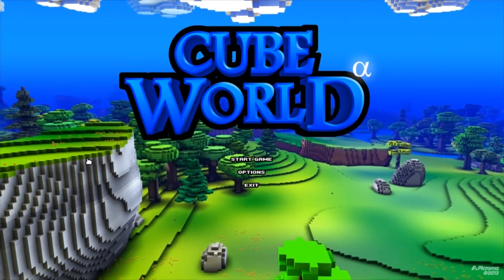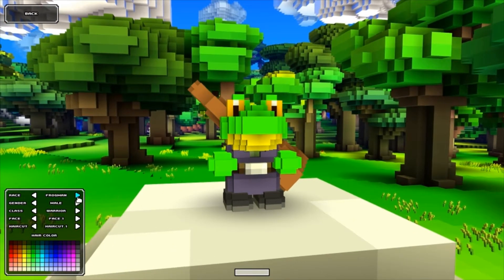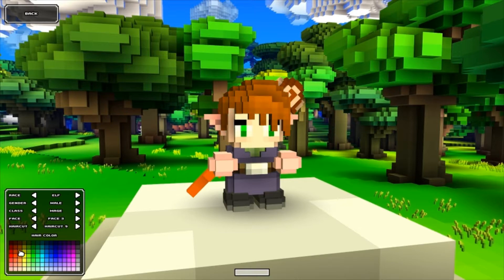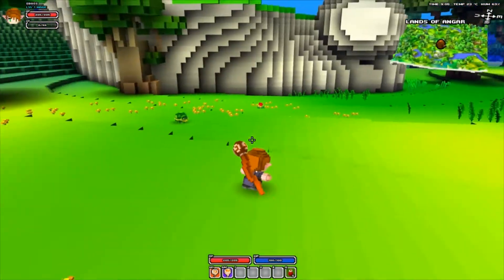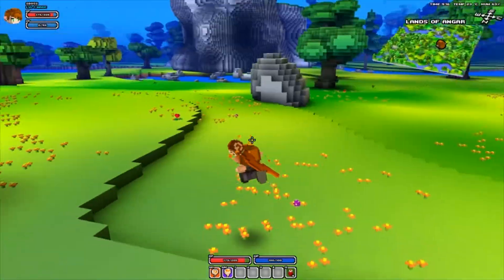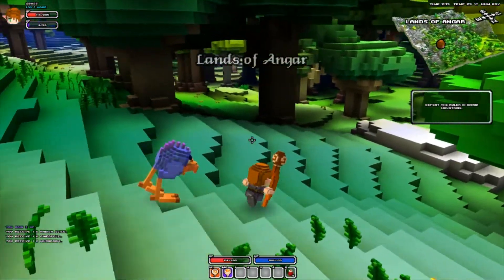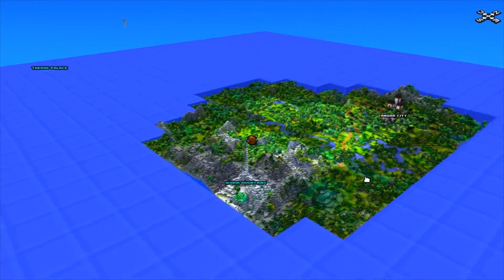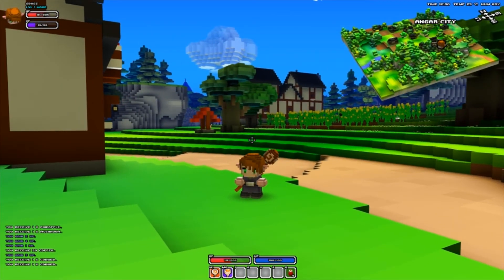Let's Play Cube World Alpha: First Impressions (Gameplay Commentary)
Cube World, a voxel-based open-world RPG, has just been released, and I felt it was my duty to share it with my dear viewers!  Enjoy!